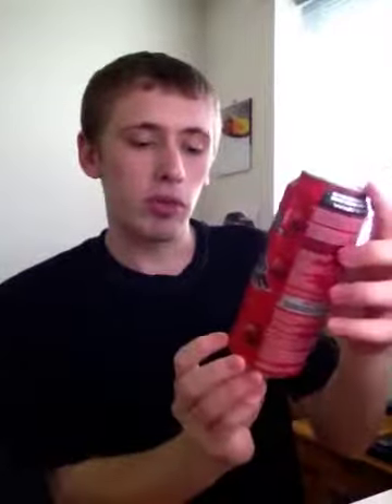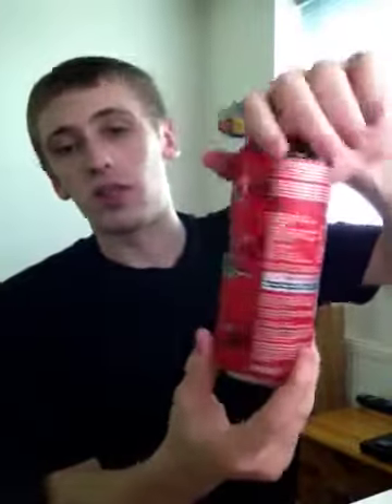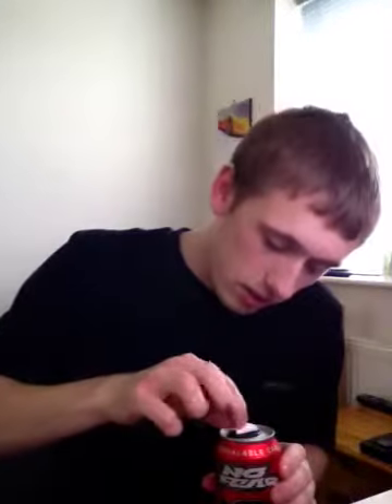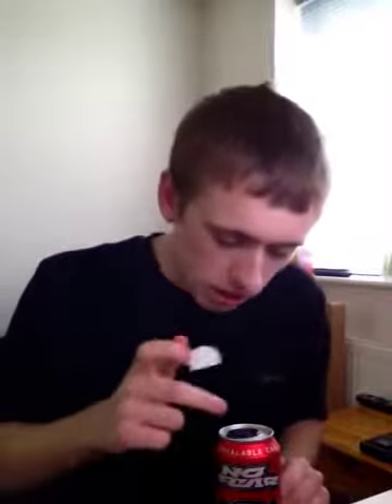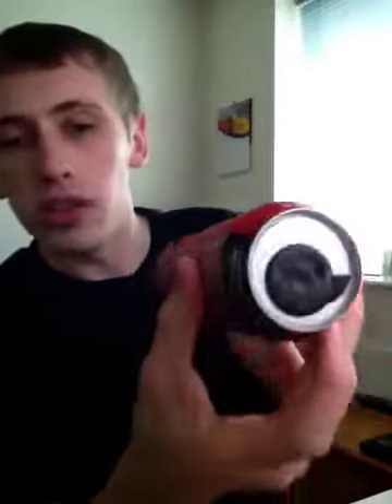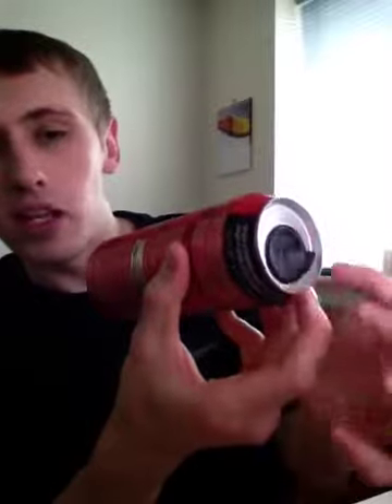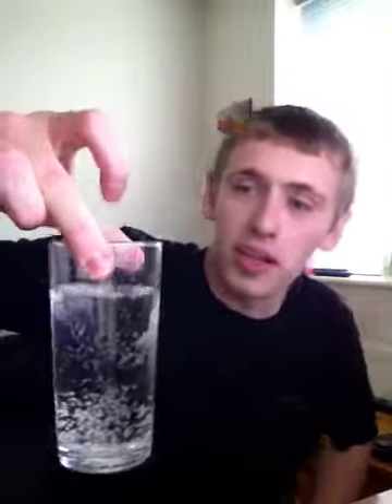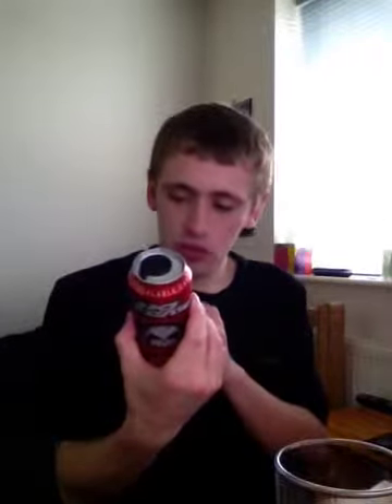Drink Review - No Fear: Cherry